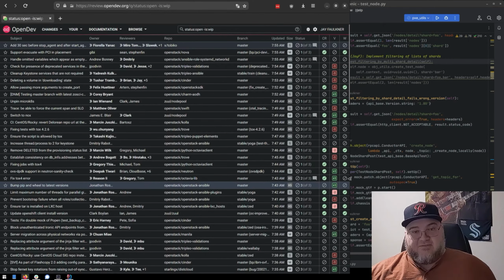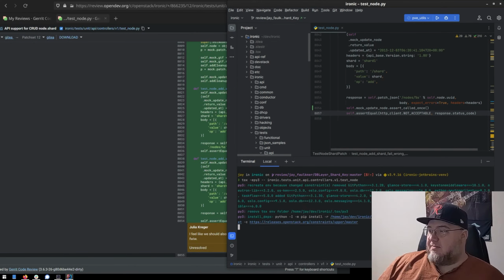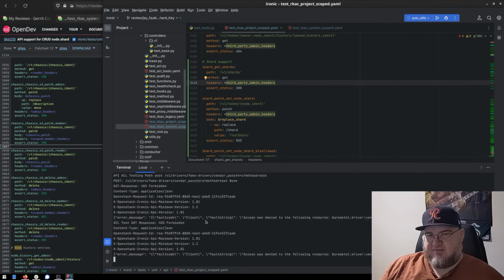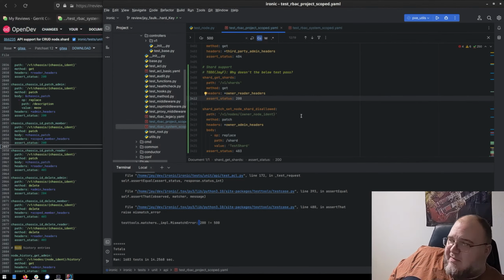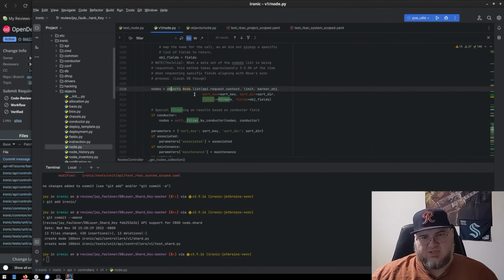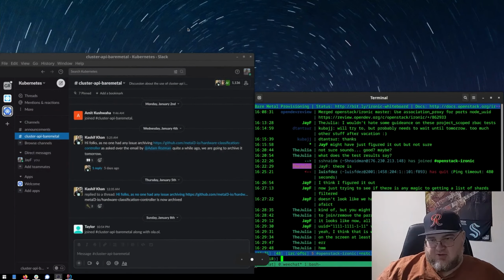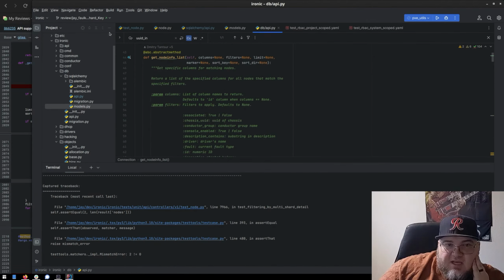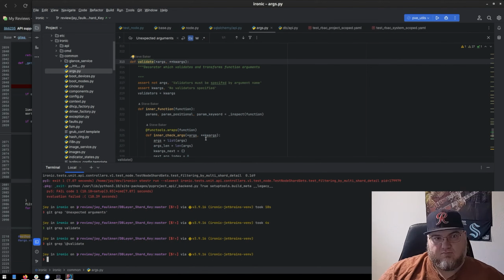Office Hours 2023-01-10 - PR followup fixes for Sharding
Release is in 10 weeks! Time to get sharding across the finish line.